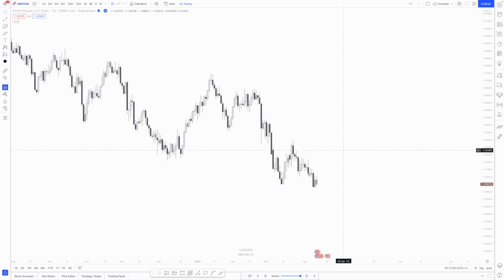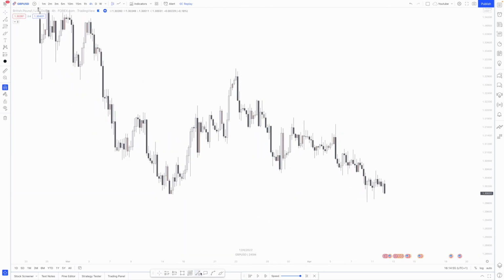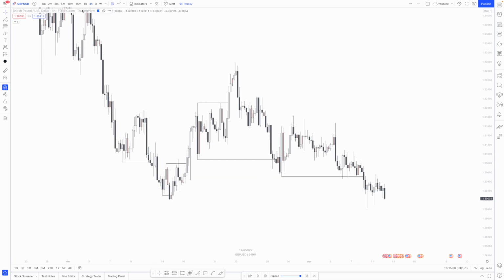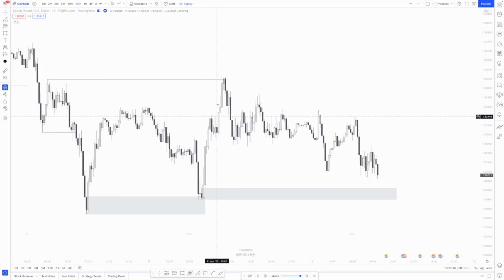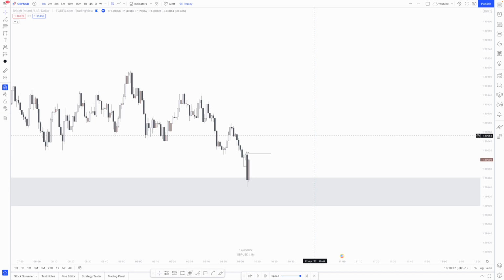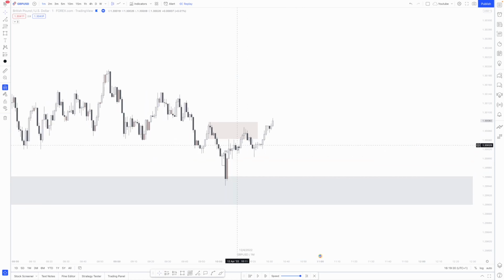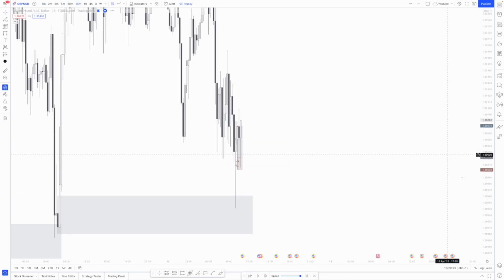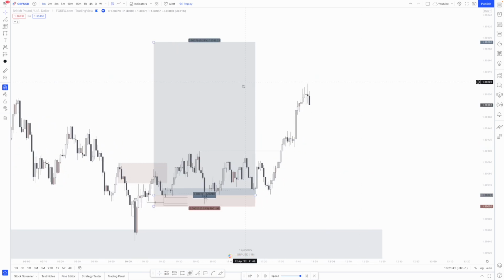GBP/USD Trade Recap +13.5% | Trading the Phantom Trading Strategy | Smart Money Concepts